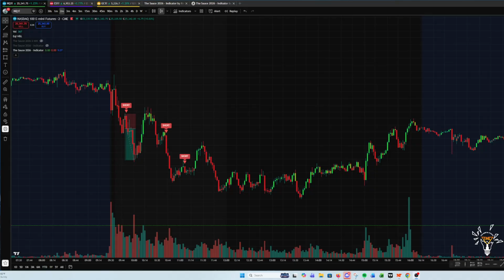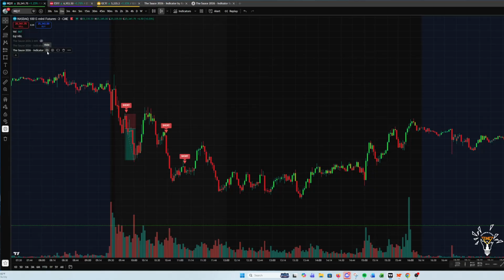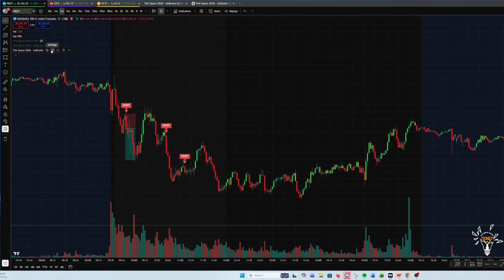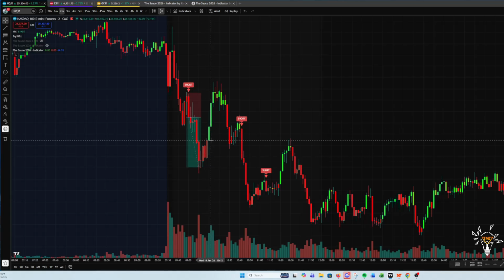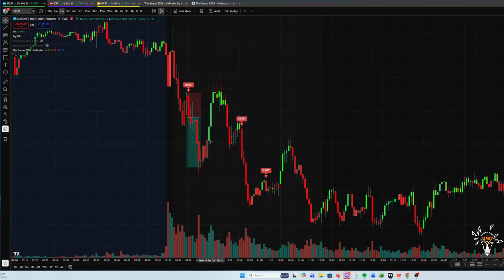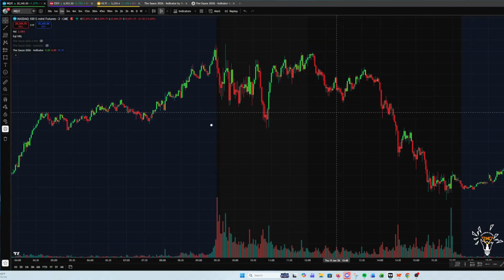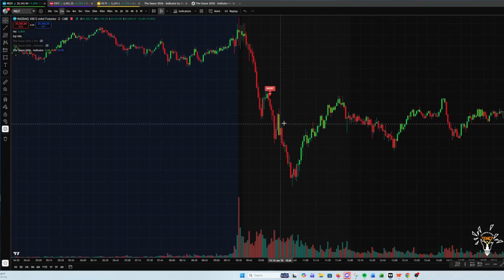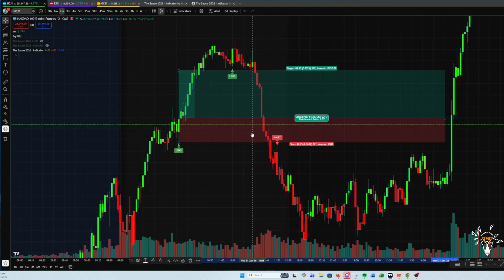The best indicator available for TradingView. THE SAUCE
This video goes over the basics of this amazing indicator as well as some real chart examples from 2026.  Get access now!!!